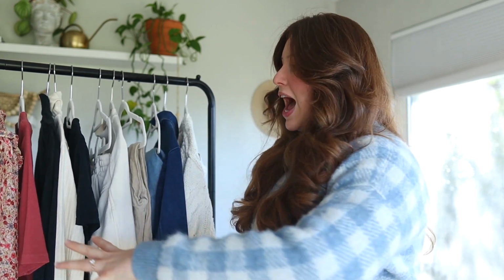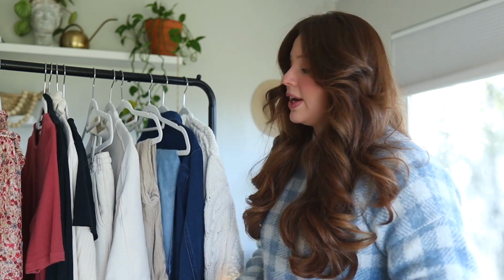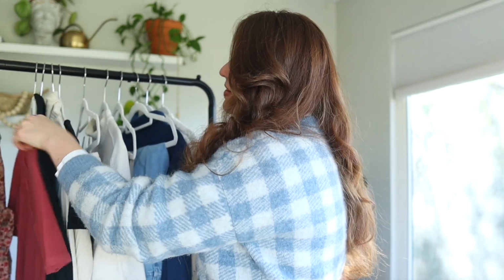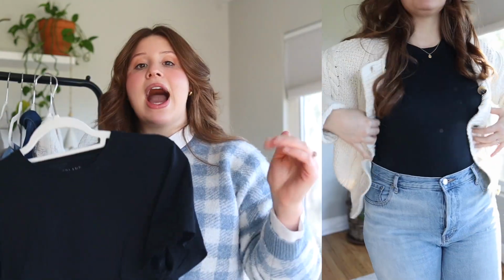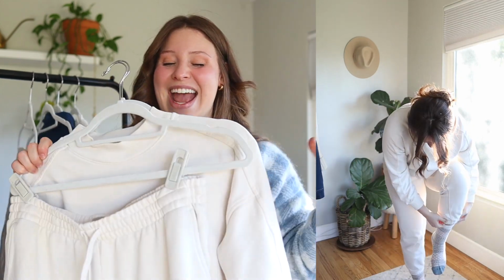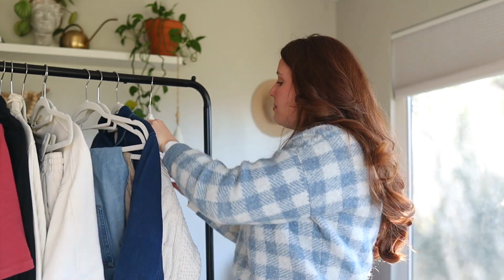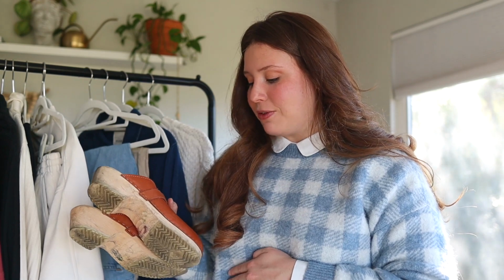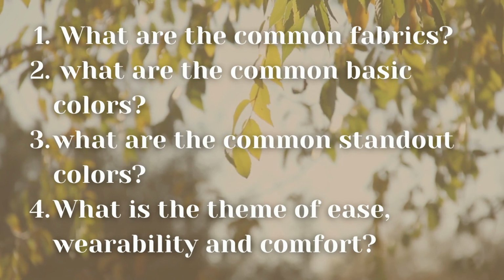Most Worn Pieces in My Capsule Wardrobe: Best of 2021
Hello YouTube Family! In this week’s video, I want to walk you through some of my most worn pieces of 2021. By looking at the most worn pieces in my capsule and finding common themes by asking the questions in this video, I can set myself up for success in future purchases, declutter, wishlists, etc. This is an important process for everyone! I hope that this video encourages you to try out looking at your most worn pieces. It’s really helpful to make responsible purchases in the future and help us cultivate a slower attitude towards consumption. Love, love, love - Lauren